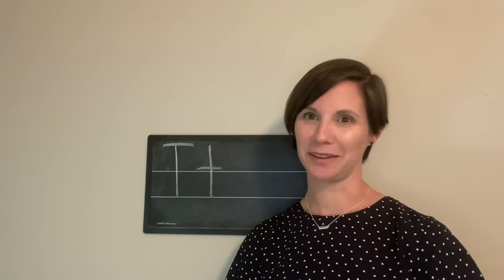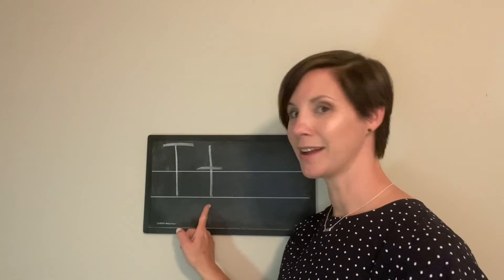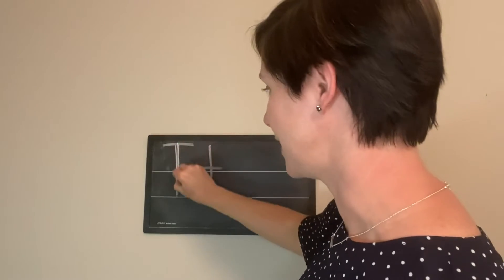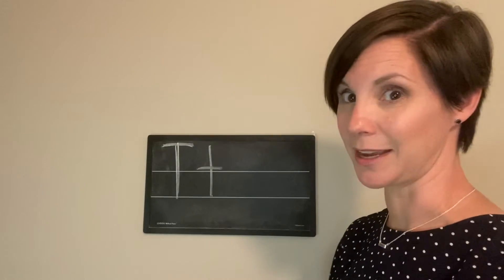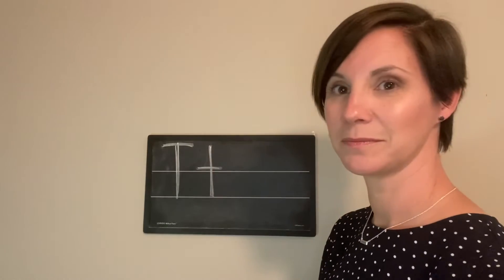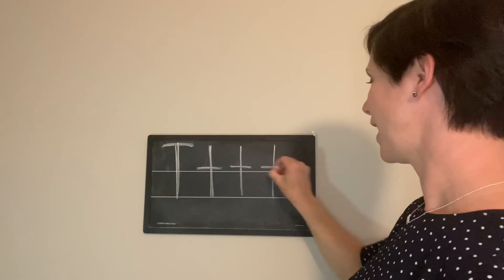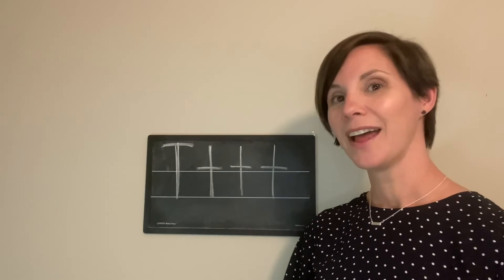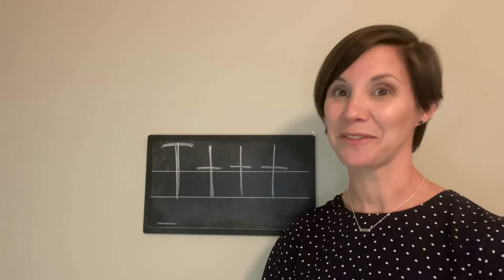HWT Lowercase t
Lowercase t is a tall letter that starts at the top and bumps the line at the bottom. Make sure your student starts at the top to reinforce correct letter formation.